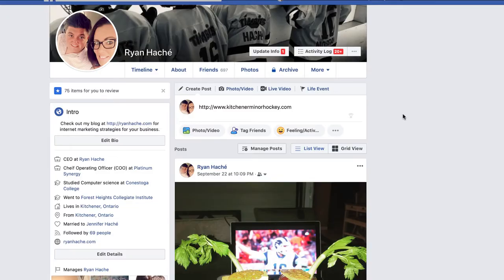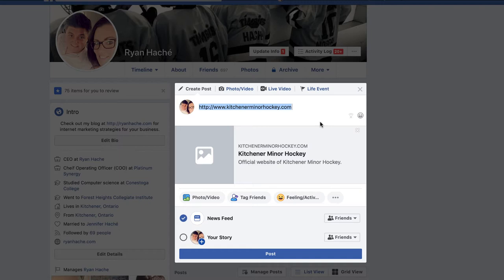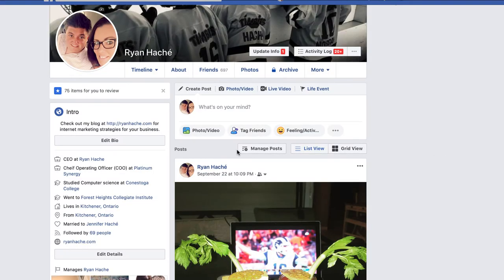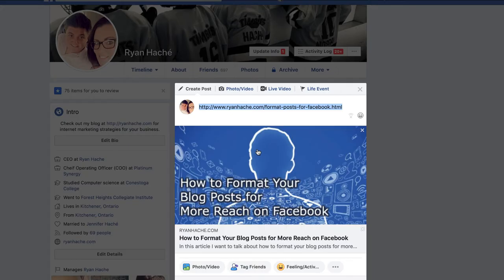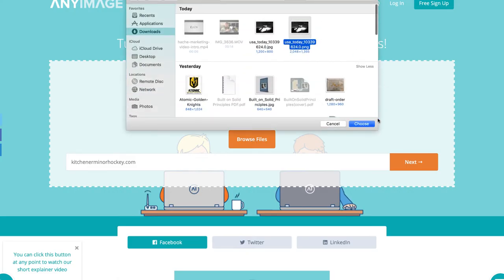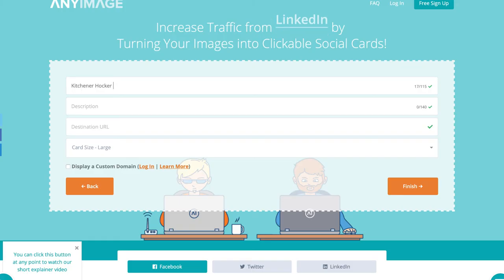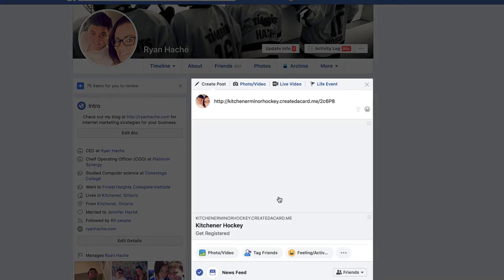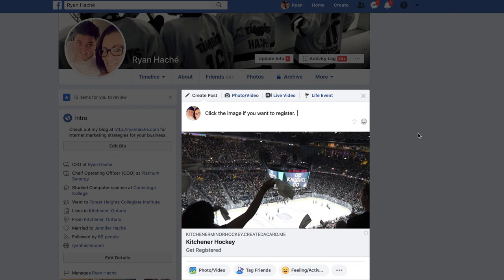How to Link a Facebook Image Post to a Website page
Want your facebook posts to link to your website automatically for you and others sharing your link?